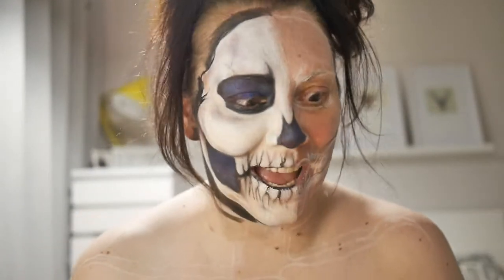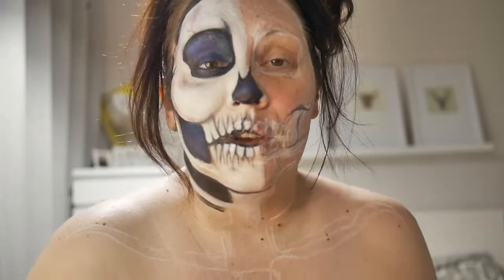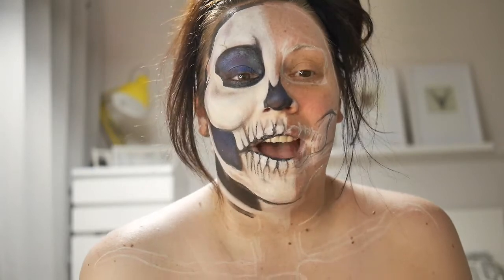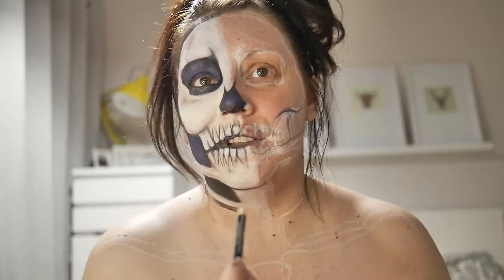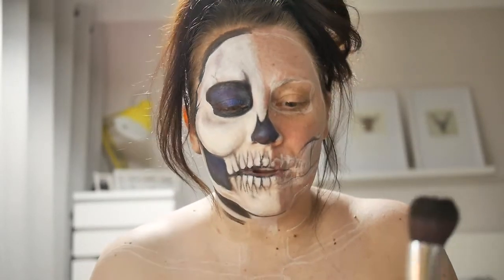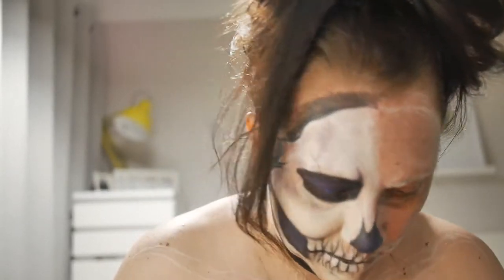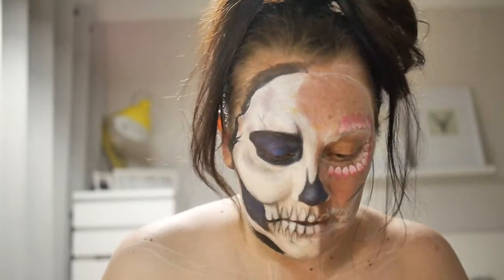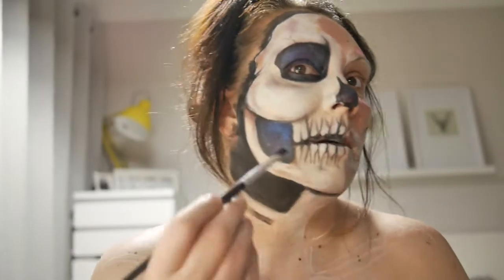Skull Face & Body Art Tips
Filming didn't go to plan but this is the best video out of 3 attempts lol. I hope it helps you create :)